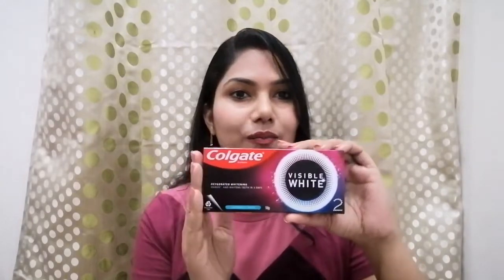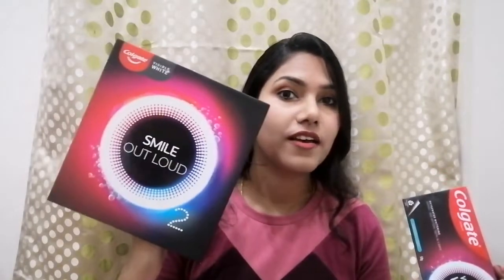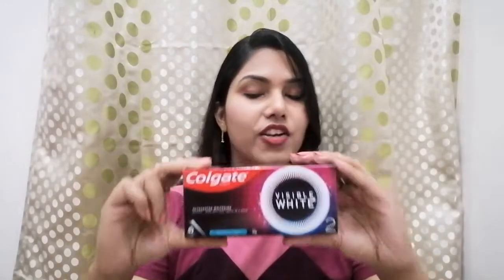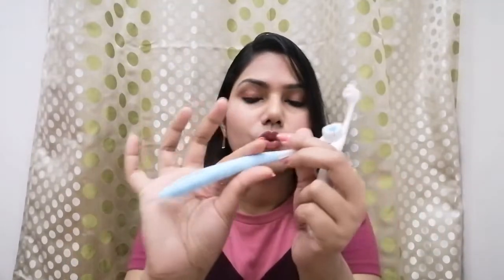Colgate Visible White New Range - Oxygenated whitening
Are you looking for a solution for your stained teeth? Want to get a radiant white smile? Check out this video to see how to whiten teeth at home in only 3 days!

*creative visualisation, when used as directed

And to know more about me and my lifestyle follow me on

Love
XOXO
Rosie Mishra